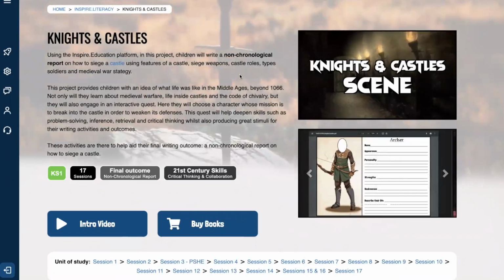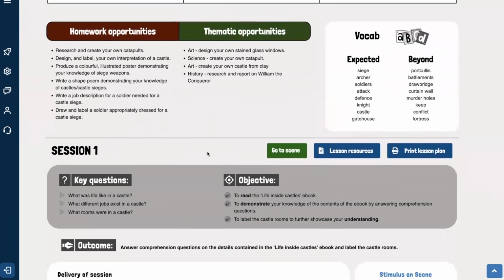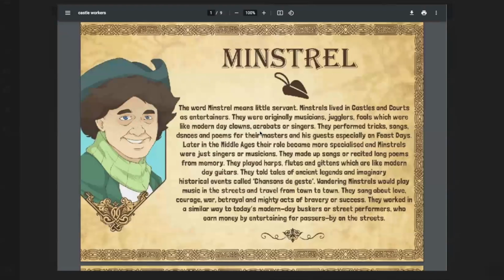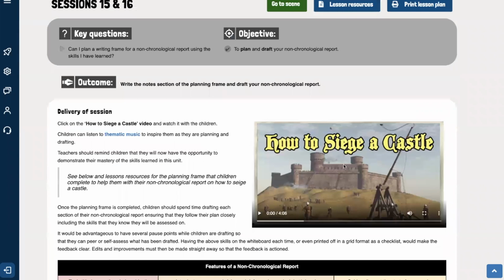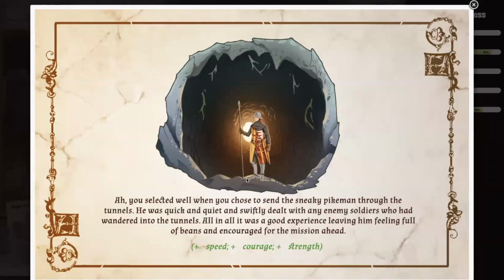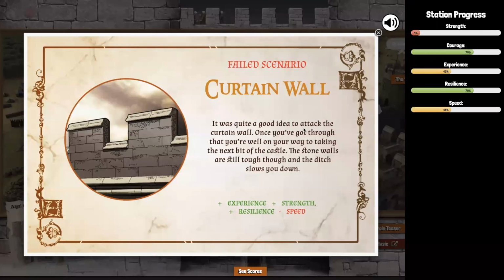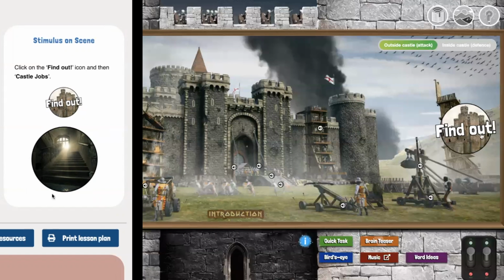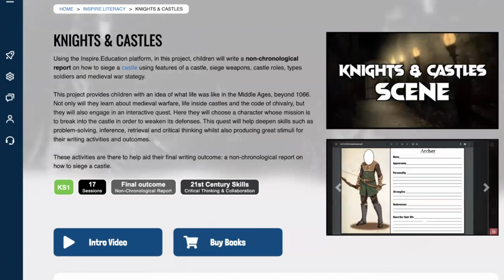Knights & Castles Introduction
0:00 - Intro and breakdown of writing theme
1:47 - Unit of study and sessions
4:15 - Interactive scene use